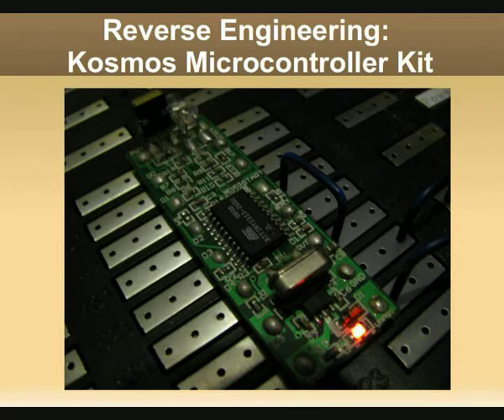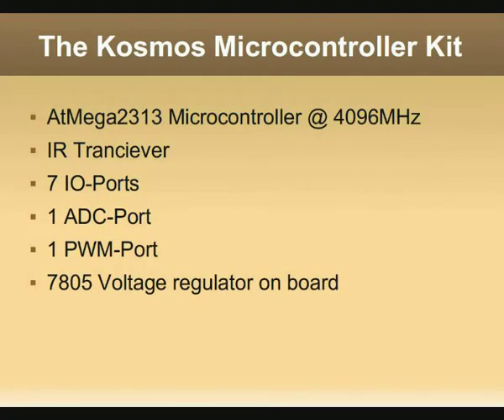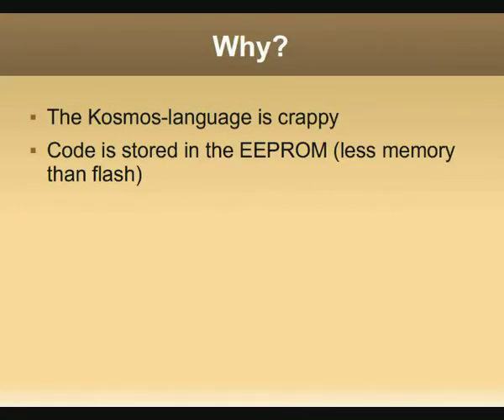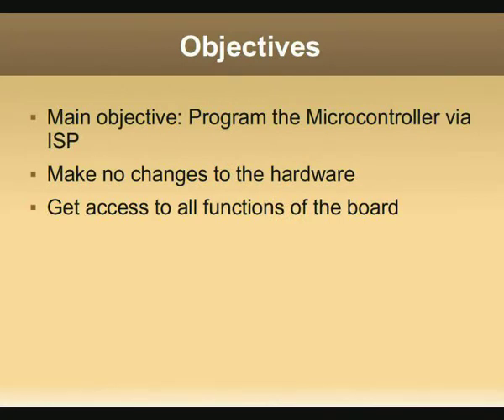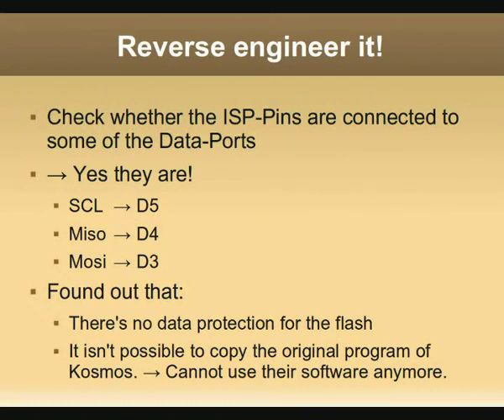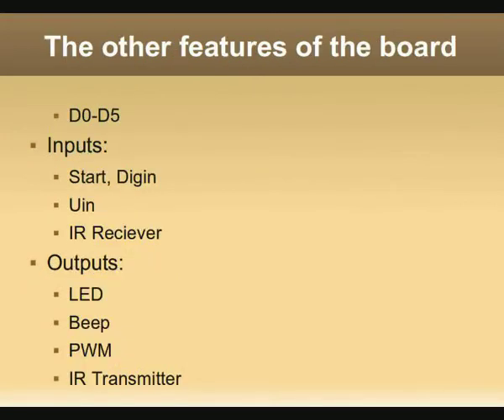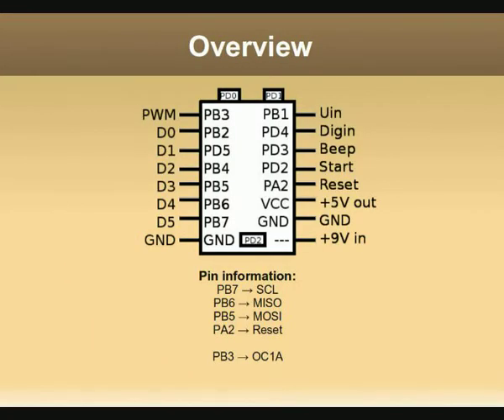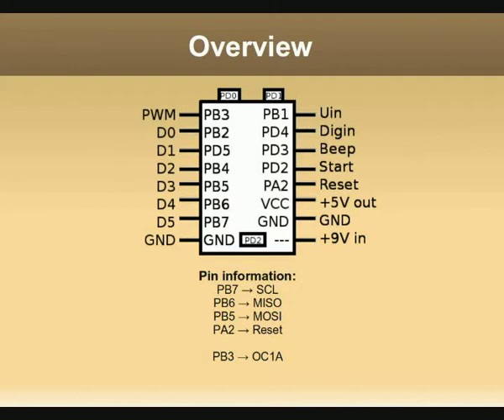Reverse Engineering: The Kosmos Microcontroller Kit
I spent some time reverse engineering the Kosmos Microcotroller Kit. I liked to program it via ISP and use it as a IR development platform.
Here's what i found out as a Presentation.

Is my english good enough to do some of my videos in english only?...